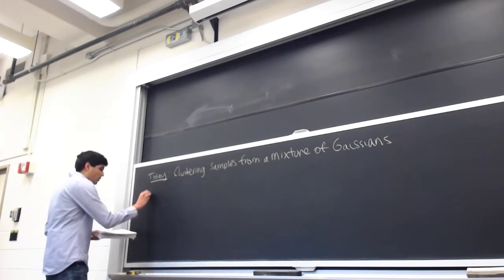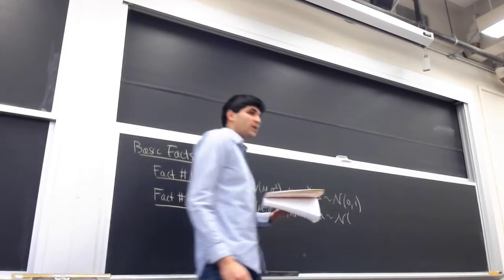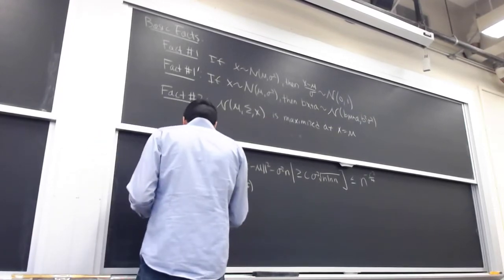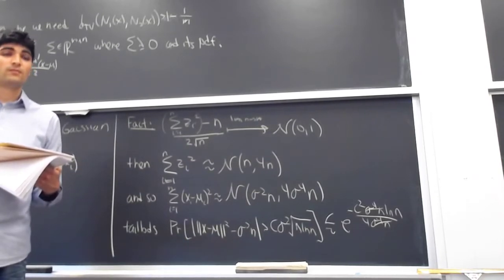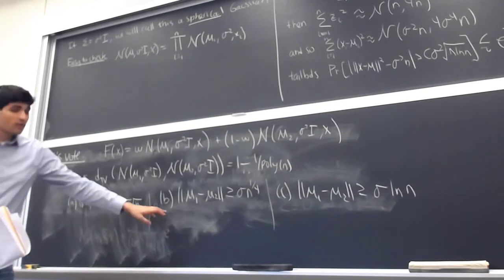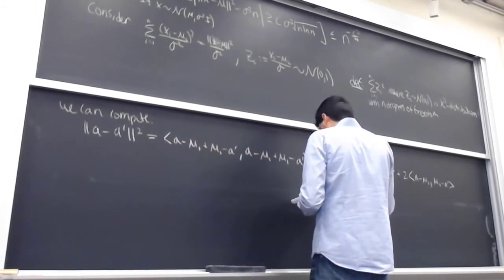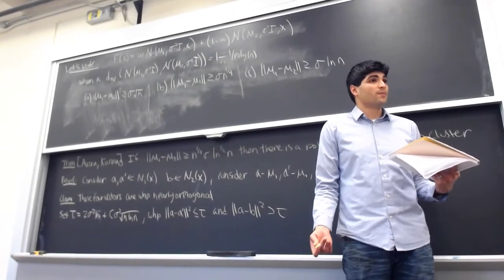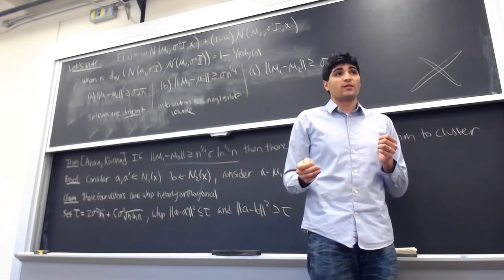lec17 18409 - Clustering Samples from a mixture of Gaussians